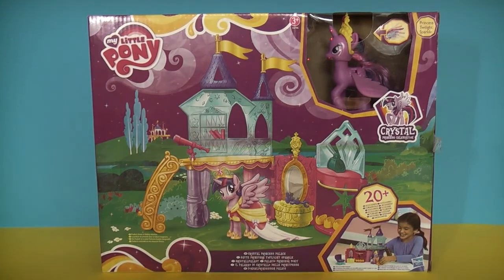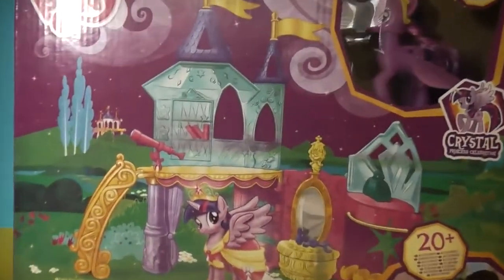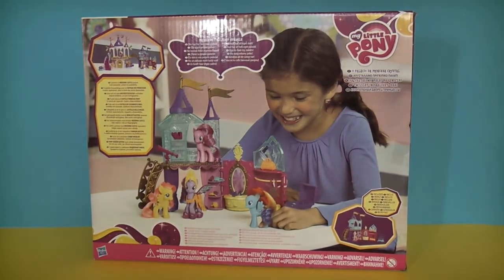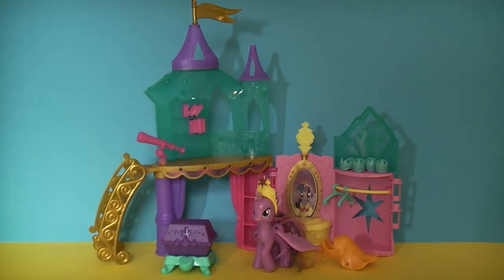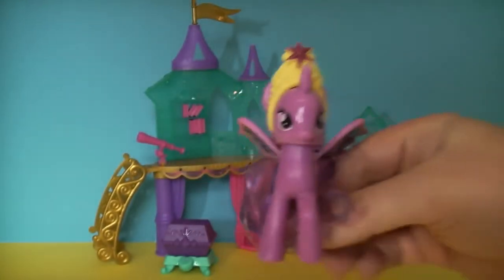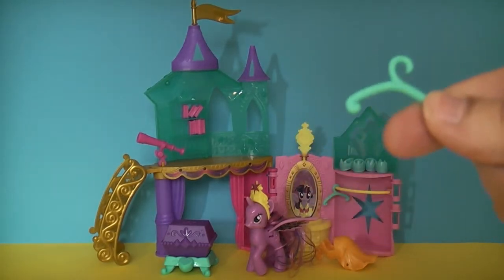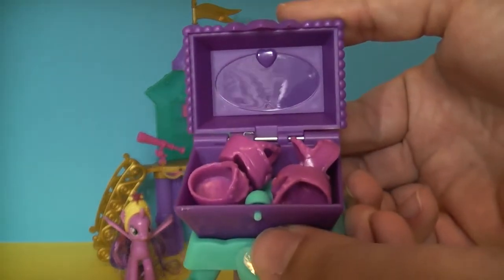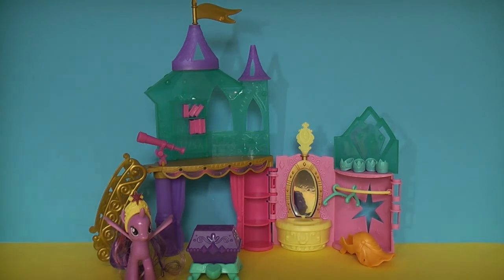Mi pequeño juego de palacio de cristal pony con chispa de princesa crepúsculo